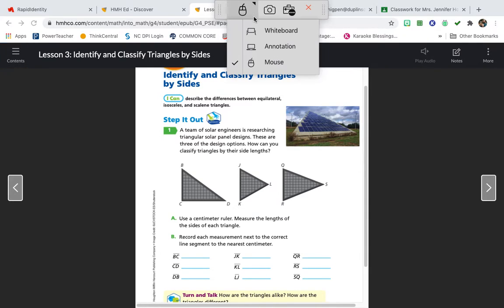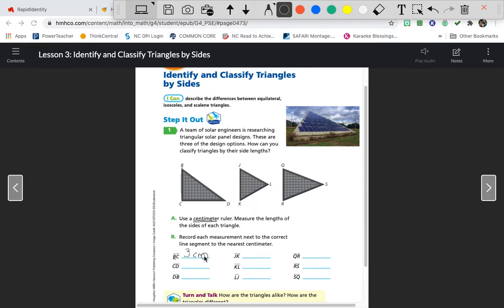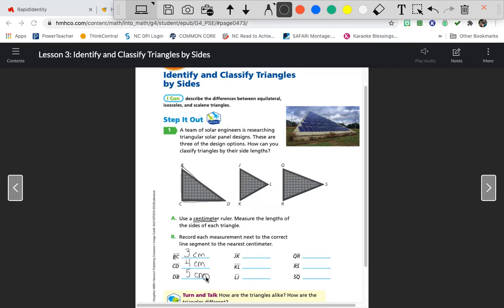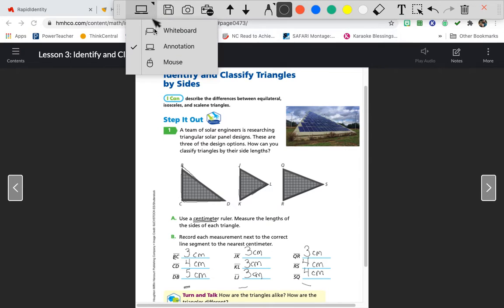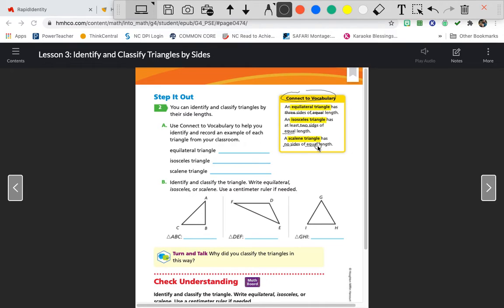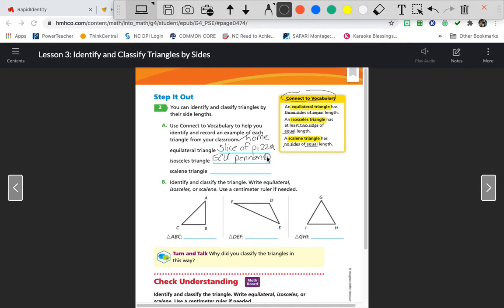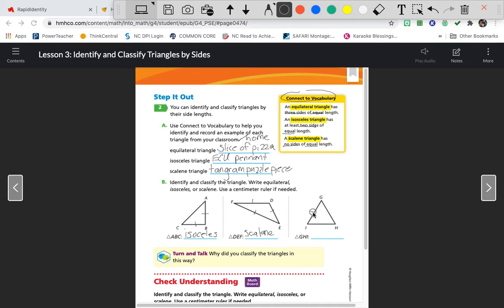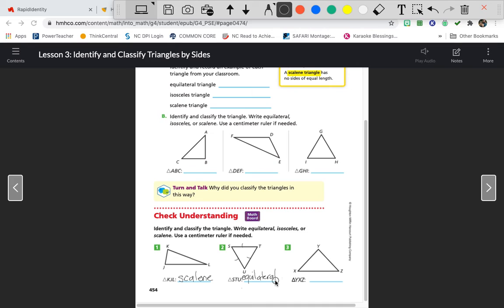Module 17 Lesson 3 pgs 453 & 454